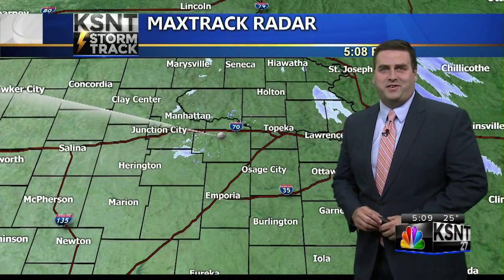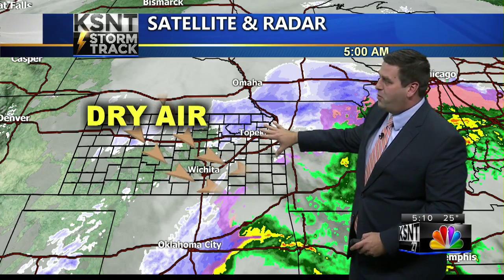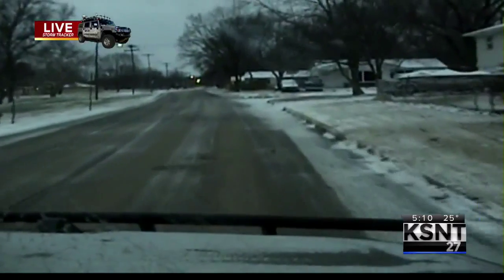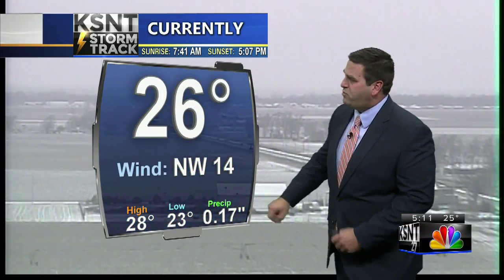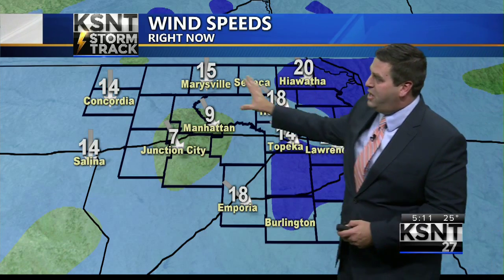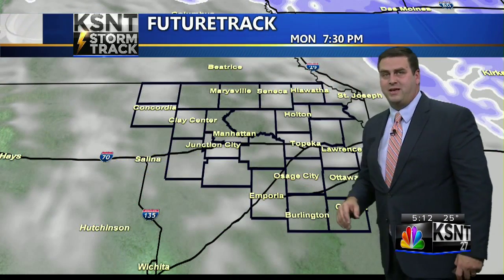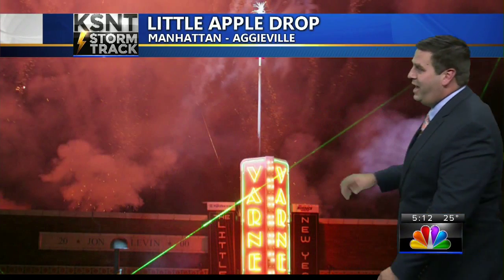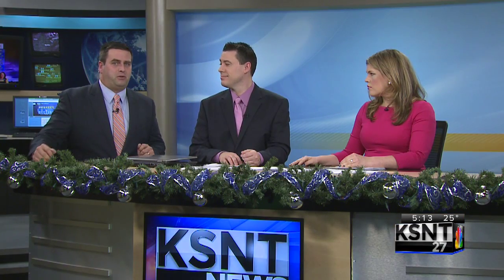Latest Weather Forecast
Tracking another round of light snow for Wednesday morning.